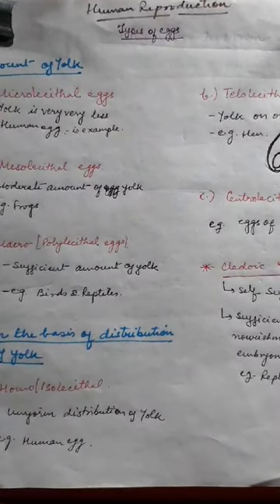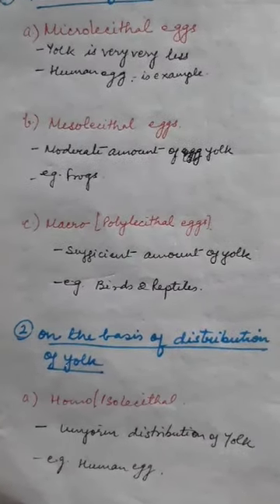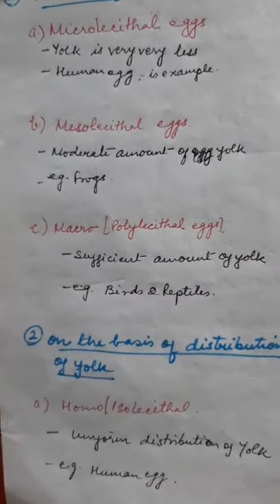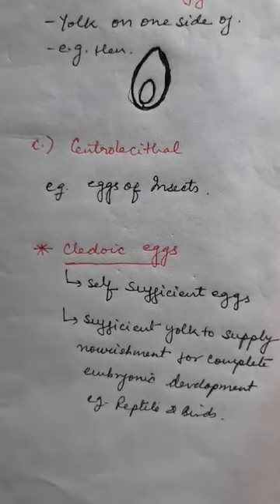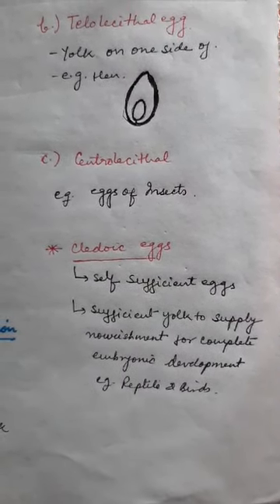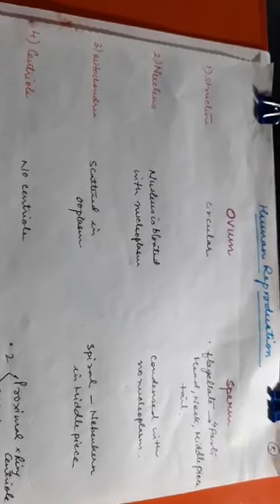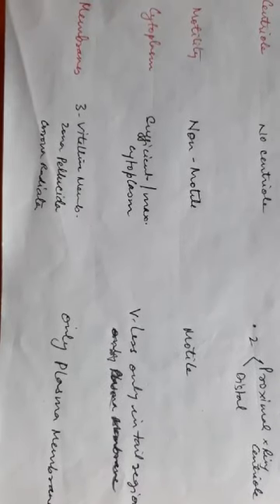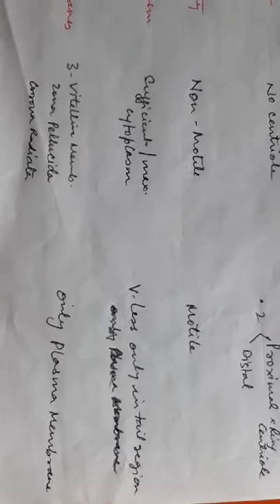*Types of Egg *Difference between Sperm and Ovum. | Human Reproduction |Class 12 ISC